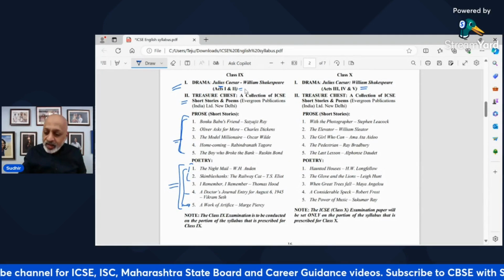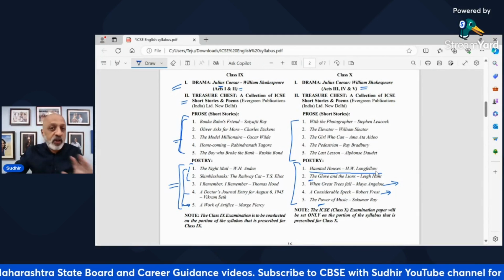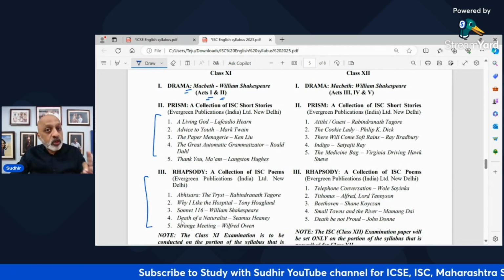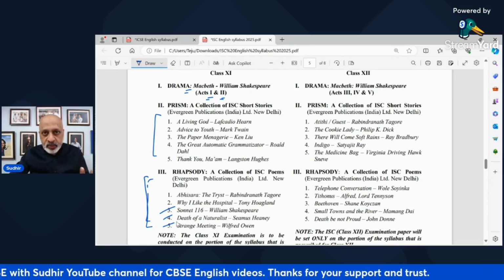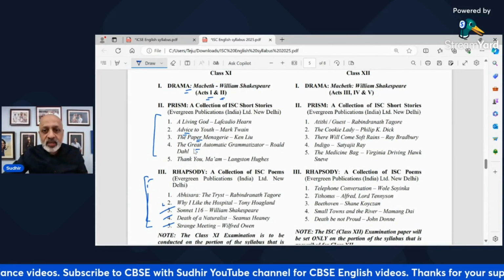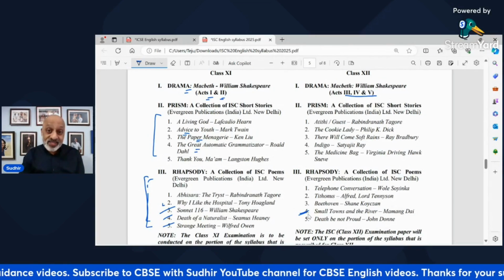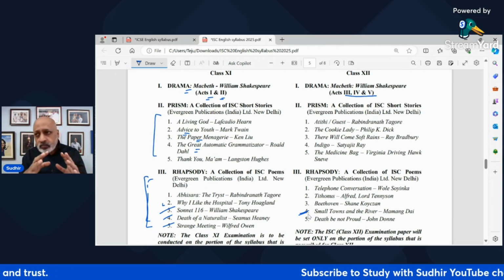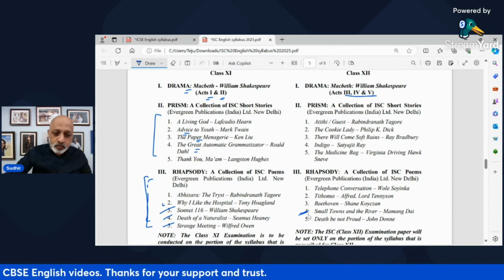The new English Literature Syllabus for ICSE and ISC 2025 | Our plans for CBSE and Maharashtra HSC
In this video, I explain in the detail the syllabus for ICSE and ISC English Literature and detail the plans we have to cover English for ICSE, ISC, CBSE and Maharashtra State Board on both our channels @StudywithSudhir and @cbsewithsudhir